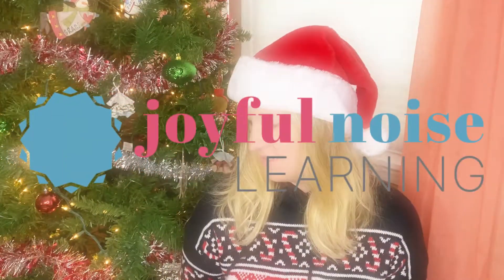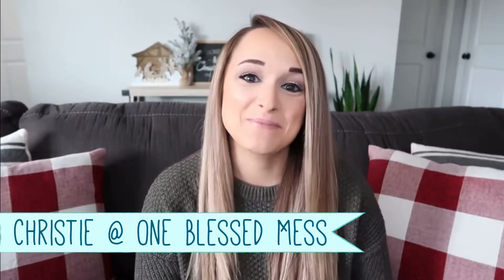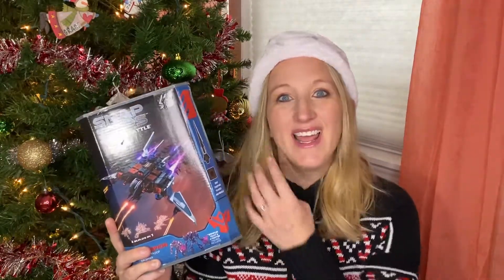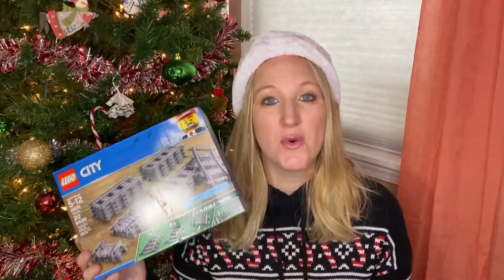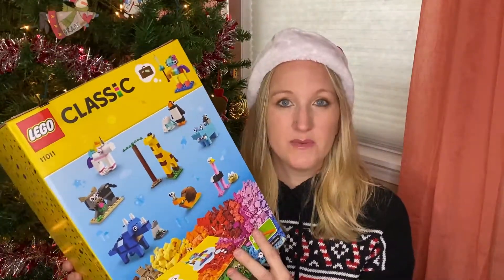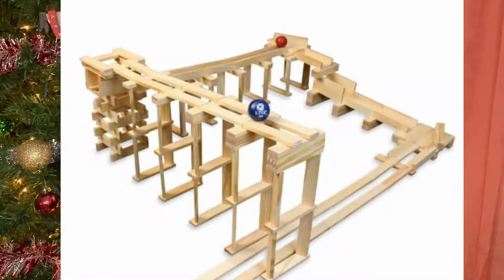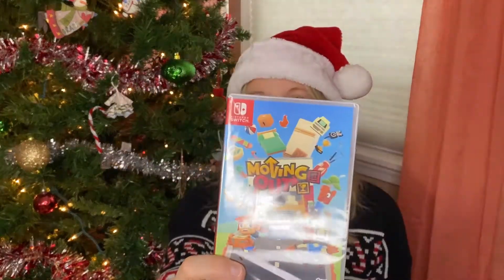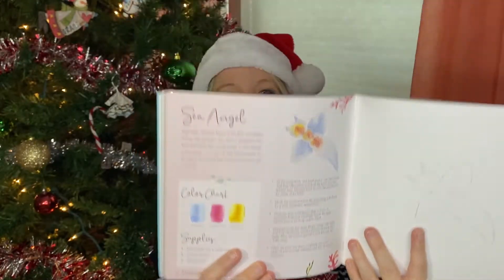STEM TOYS FOR KIDS | What I got my 3 kids for CHRISTMAS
Hello! I wanted to share what we got our 3 kids for Christmas this year. We tried to focus on STEM toys, toys that they can build with again and again and will spark creativity. These are mostly STEM toys that are for all 3 kids to enjoy together!
My husband loves looking for things on DEALS! So these gifts are either affordable, or he found them when they were on sale.

Frugal Fun for Boys and Girls Keva Blocks and Dominos Challenge

Lego City Train Set

Train Set add ons

Classic Legos Set

Snap Ships

Watercolor With Me Oceans

Moving Out Video Game

Welcome to Joyful Noise Learning! I’m Ashley and I have homeschooled my 3 kids since 2013. I’m a curriculum research junky and buyer, and I love making my Biblically based, Charlotte Mason inspired  homeschooling fun for my kids and love to have you join me as we search for the most AFFORDABLE ways to do homeschool.